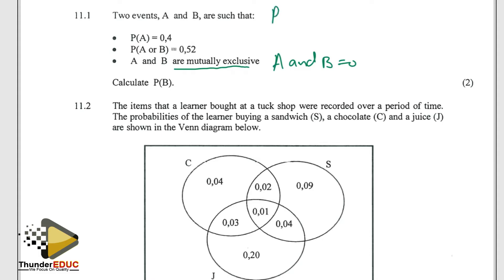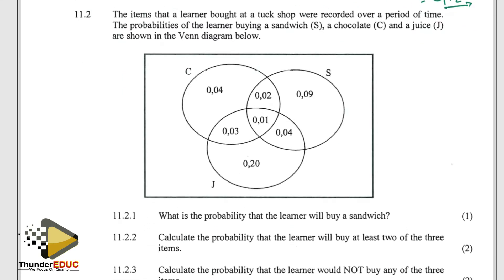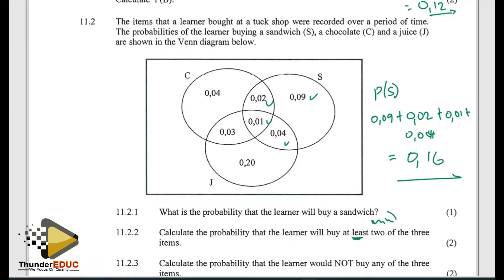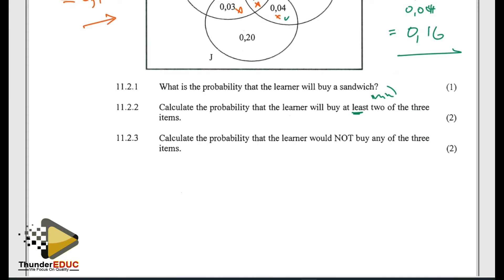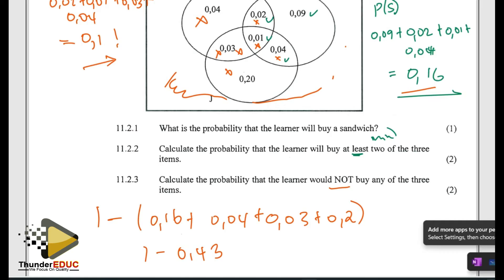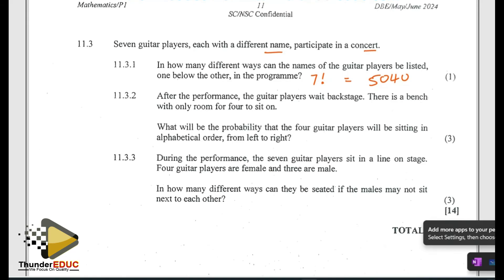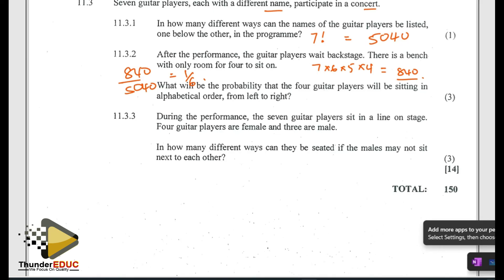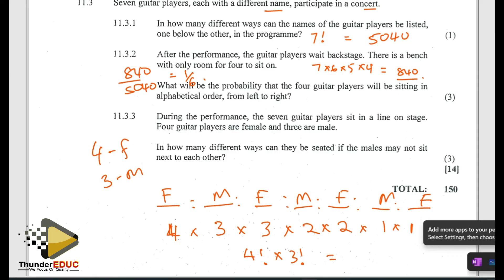QUESITION 11 MEMO FINAL EXAM MATHEMATICS P.1 (PAPER 1) MAY JUNE GRADE 12 [THUNDEREDUC]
LIFE SCIENCES GRADE 12 MADE EASY